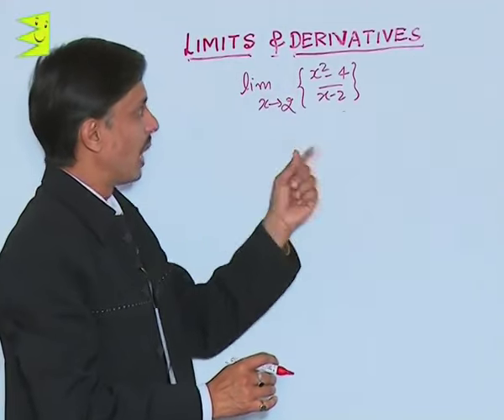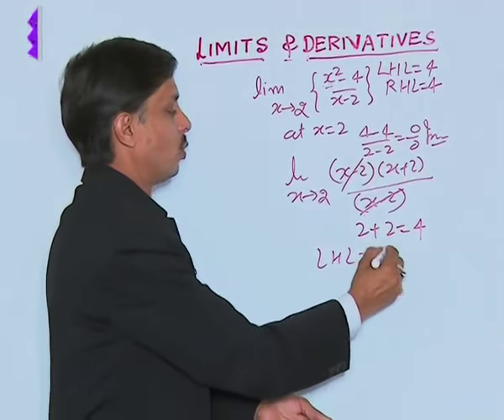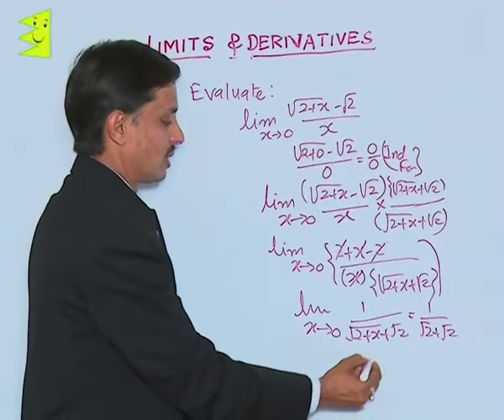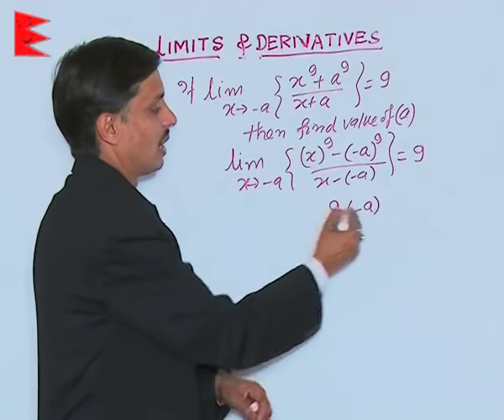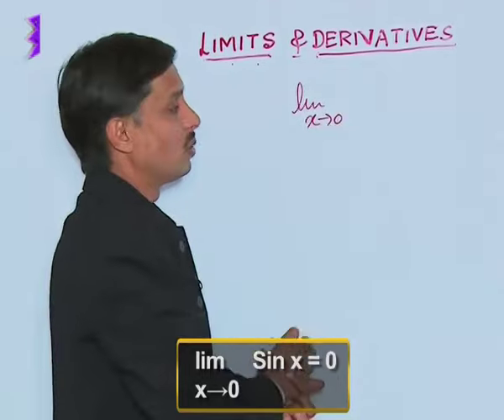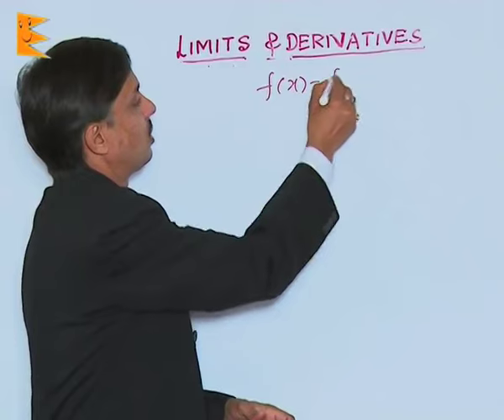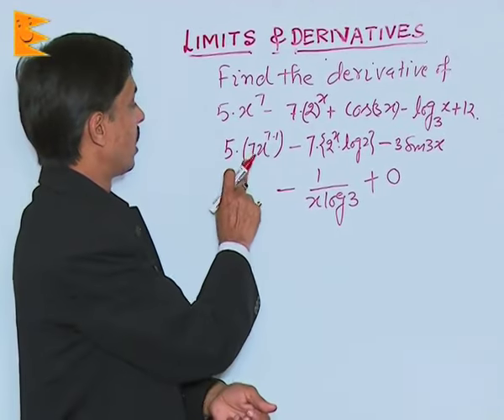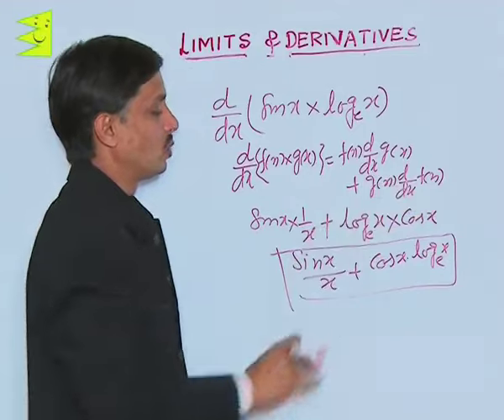Limits and Derivatives Class 11 Maths I One Shot I Extraminds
Topic:
Limits
Example-I
Example-II
Theorem 2
Example-III
Example-IV
Derivatives
Example-V
Formulae of Derivatives